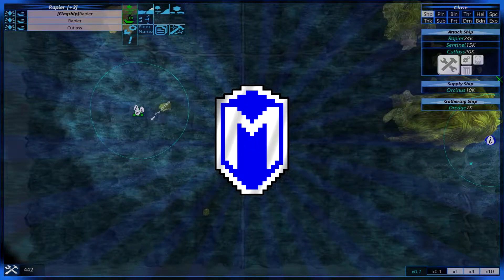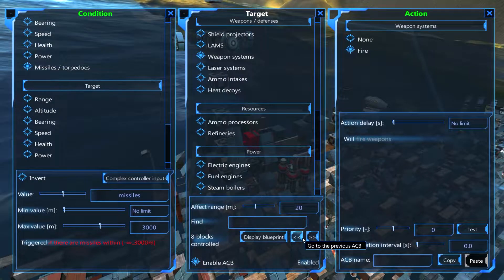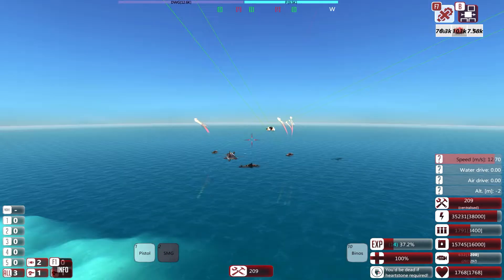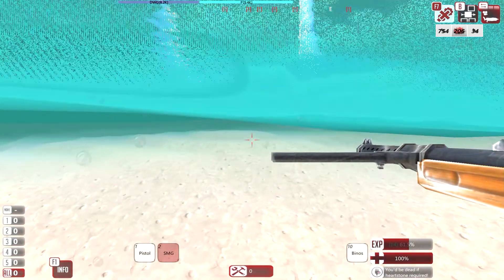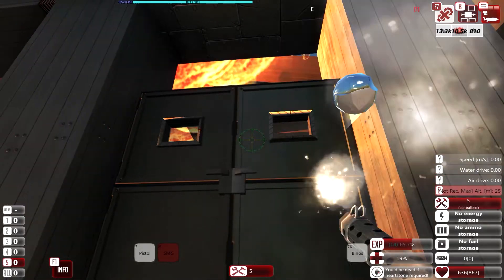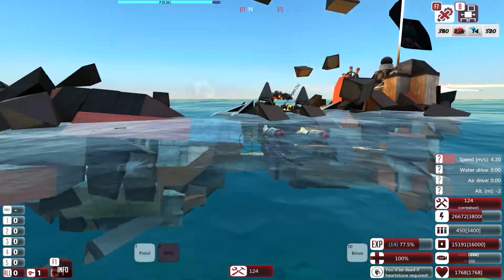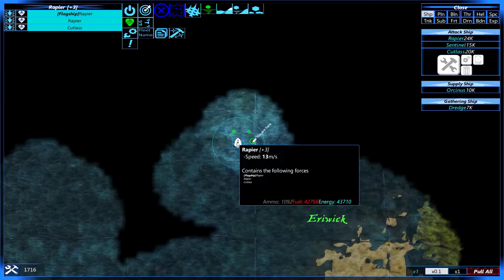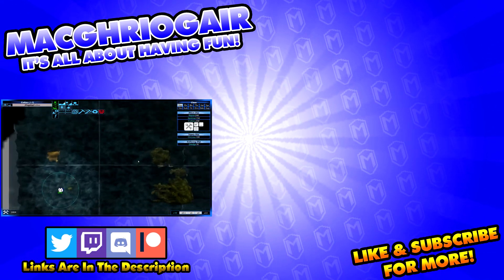Testing Our Anti-Missile Defenses - Quest For Neter - Let's Play From The Depths Gameplay Ep 4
👇 More Info In The Description 👇

Today in From The Depths, we try out some anti-munition defenses like the LAMS, advanced cannons, and missile interceptors. Each system has it's advantages and disadvantages. The systems that I've built were more for testing. I think that I'll be using a combination of LAMs and advanced cannons in the future. LAMS has the advantage of taking out missiles and cram shells. Our current LAMS system is a bit too weak. The advanced cannon can work very well as anti-missile defense.

FromTheDepths is a game where you can build massive, complex vessels; like submarines, ships, planes, and spaceships. Much like TerraTech, you build must of your vehicles and bases using blocks. From The Depths features multiple campaigns and has a very dedicated community that keeps adding new things to the game. This game is very complex and has a high learning curve, but the game is very fun. If you like games like TerraTech or Scrap Mechanic, you'll probably love From The Depths.

I used to watch a lot of other let's players like Lathland (Lathrix) and Robbaz play From The Depths. So I'm really excited to do this From The Depths series. In the series, we'll be doing the Quest For Neter campaign.

You guys know what to do if you like the video!  :D